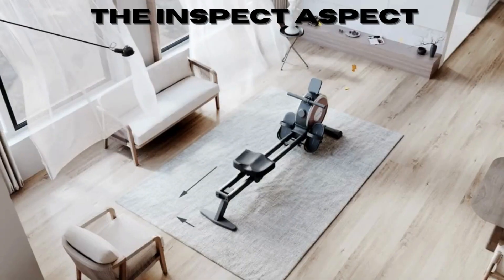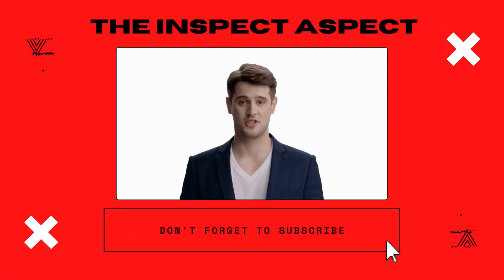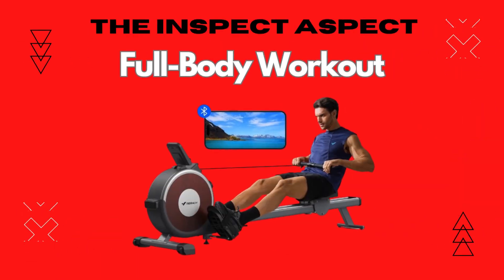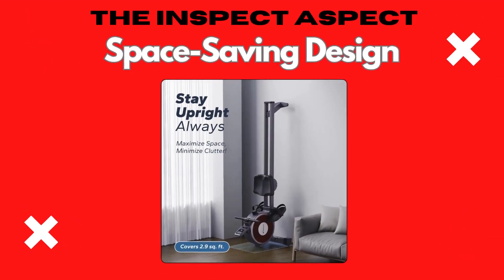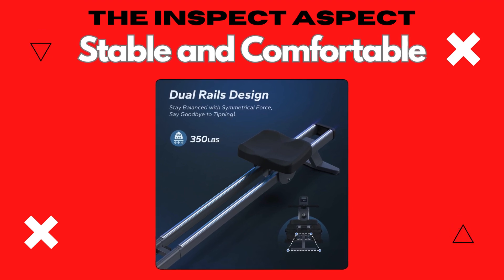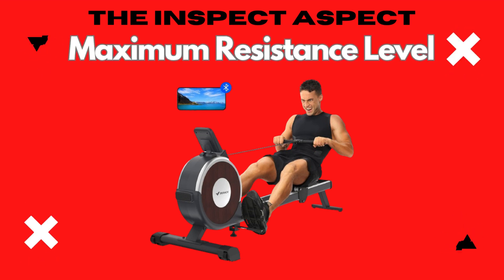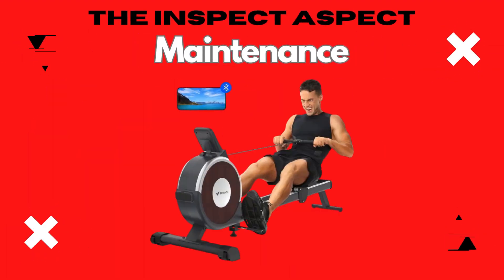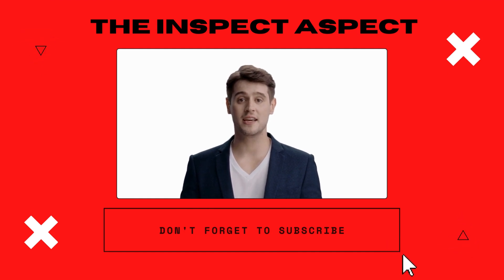MERACH Magnetic Rower Review: Unveiled! Is This the Home Gym Game-Changer? | The Inspect Aspect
🔗 Interested in the MERACH Magnetic Rower ?

🚣‍♂️ Welcome to another episode of The Inspect Aspect, where today we're rowing into the details of the MERACH Magnetic Rowing Machine. Is it the ultimate addition to your home gym? Let's find out!

🔍 In-Depth Review: We break down the pros and cons of this popular rower, from its quiet operation to the real intensity of the workout. Whether you're a fitness newbie or a seasoned athlete, this review is for you!

👤 User Feedback: Dive into real user experiences and feedback to understand what makes this rowing machine stand out.

💪 Space-Saving and Efficient: With its compact design and efficient workout promise, the MERACH rower might just be what you need to elevate your home workouts.

📱 App Compatibility: Learn about how its compatibility with fitness apps can enhance your exercise routine.

🤔 Pros and Cons: We provide a balanced view, highlighting both the benefits and potential drawbacks based on actual user feedback.